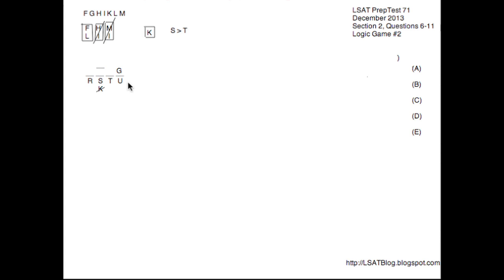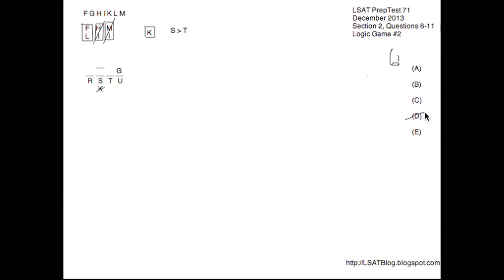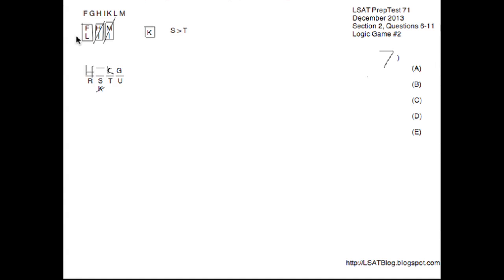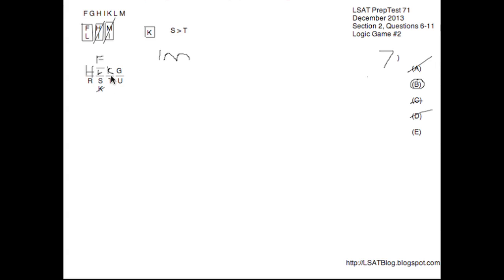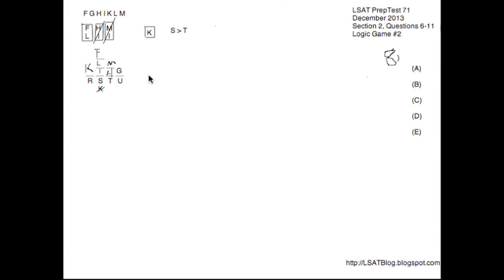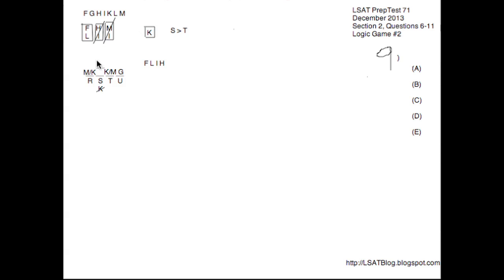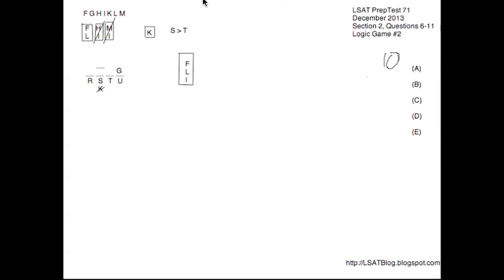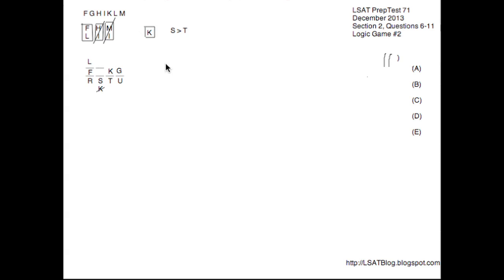LSAT Blog - PrepTest 71 Logic Game 2 - Job Candidates Evaluated (December 2013 LSAT)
This is LSAT Blog's explanation for LSAT PrepTest 71 Logic Game 2 - Job Candidates Evaluated (December 2013 LSAT)

Farrell, Grant, Hong, Inman, Kent, Lopez, Madsen, Rao, Smith, Tipton, Ullman, human resource officers, job candidates, PrepTest 71, December 2013, LSAT